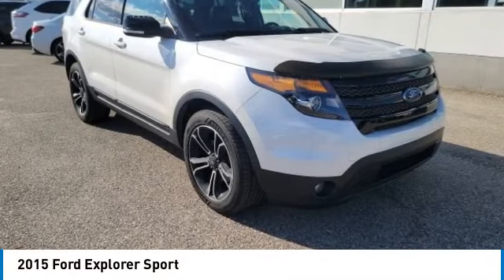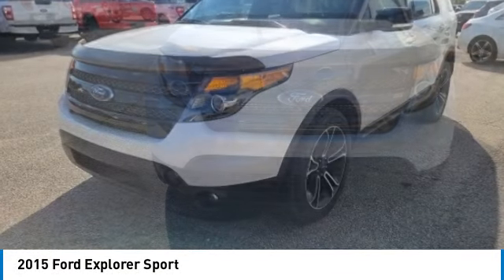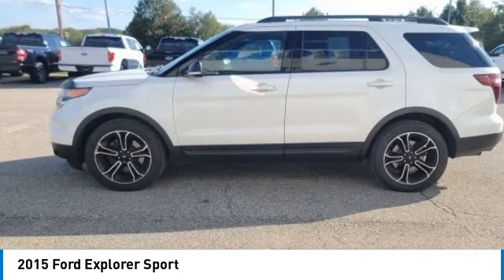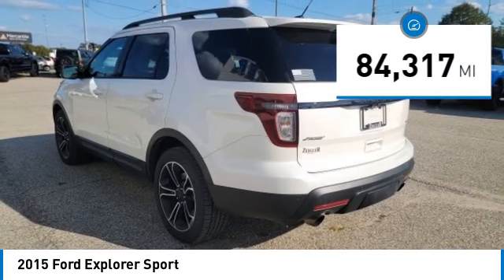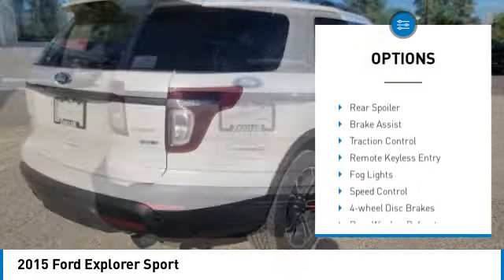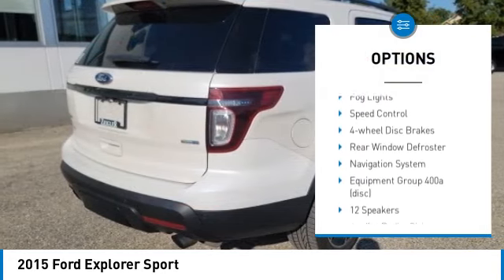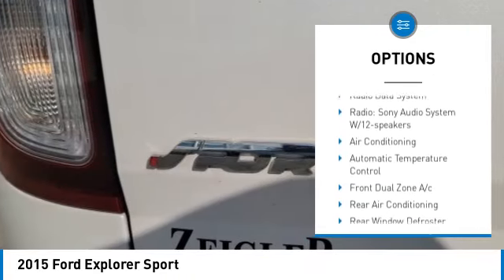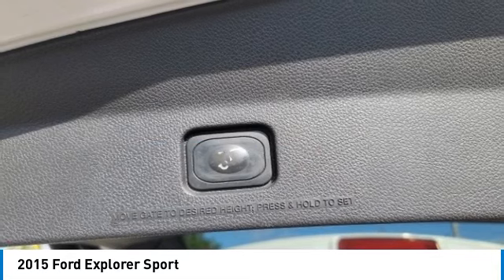2015 Ford Explorer L18875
2015 Ford Explorer Sport

**VERY CLEAN**365HP AND 4WD**TOUCHSCREEN WITH NAVIGATION**DUAL PANEL MOONROOF**2ND ROW CAPTAIN CHAIRS**REAR CAMERA AND SENSORS**SPORT TUNED SUSPENSION**BLIND SPOT ALERT**POWER ADJUSTABLE PEDALS**HEATED LEATHER SEATS**FOG LIGHTS**POWER EVERYTHING**FULLY INSPECTED AND SERVICED**White Platinum Metallic Tri-Coat 2015 Ford Explorer Sport 365HP 4WD 4WD 6-Speed Automatic with Select-Shift 3.5L V6 *CLEAN AutoCheck, *LOCAL TRADE, *ONE OWNER, *NON SMOKER, *FULLY SERVICED, *REMOTE START & 2 KEYS, *20 WHEELS, *REARVIEW CAMERA, *LEATHER HEATED SEATS, 4WD, Equipment Group 400A (DISC), Navigation System.brbrYOUR BEST PRICE on ANY NEW FORD is Always at Zeigler Ford-Lowell. HOME OF THE BEST PRICE GUARANTEE ON ANY NEW FORD & GET THE MOST MONEY FOR YOUR TRADE! Recent Arrival! Odometer is 36863 miles below market average!brbrAwards:br * 2015 KBB.com 5-Year Cost to Own Awards * 2015 KBB.com Best Buy Awards Finalist * 2015 KBB.com Brand Image AwardsbrAt Zeigler Ford, Home of the BEST PRICE GUARANTEE & GUARANTEED FINANCING, we take pride in treating our customers like family, ensuring that your experience is one that you will never forget. Every vehicle has been through a 172 point safety inspection completed by a certified technician and fully detailed. Pre-Owned Ford Vehicles 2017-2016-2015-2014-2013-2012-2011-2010 Ford Escapes, Fusions, Focus, Edges, Flex, F- Series, Heavy Duty Diesel Trucks and more For sale. We are proud to service customer's saving you time & money on any New or Pre-owned vehicle! See dealer for complete details, dealer is not responsible for pricing errors, all prices, plus tax, title, plate, and doc fees. Serving Michigan and all of our surrounding cities like Grand Rapids, Lansing, Kalamazoo, Muskegon, Grand Haven, Holland, Wyoming, & including West Michigan, and anywhere in the great state of Michigan. Some of our used vehicles may be subject to unrepaired safety recalls. Check for a vehicle's unrepaired recalls by VIN Zeigler Ford-FOR A GREAT EXPERIENCE.brbr